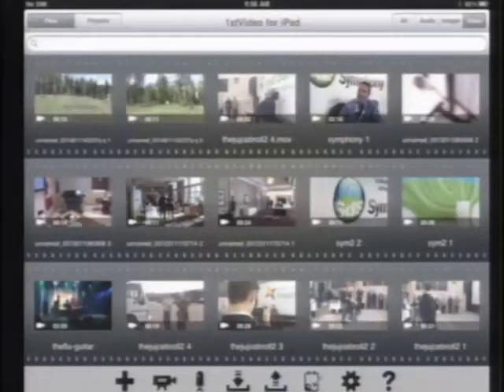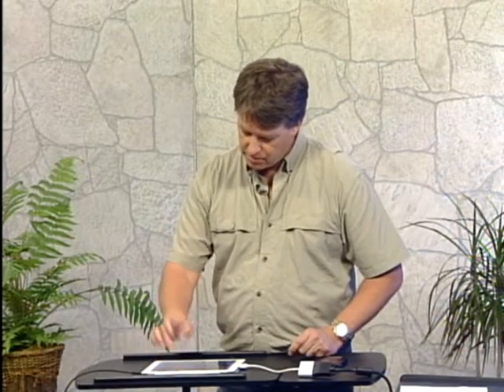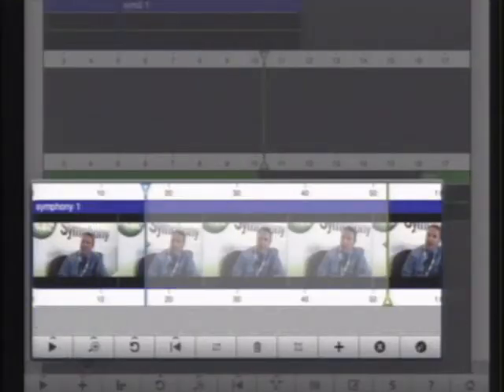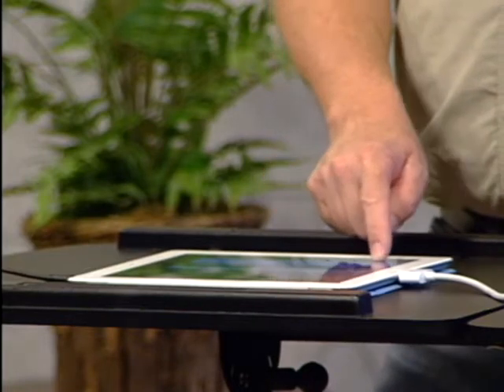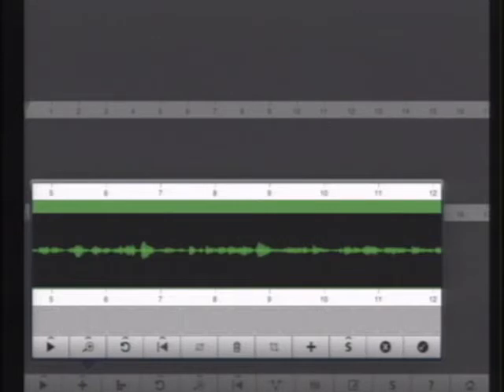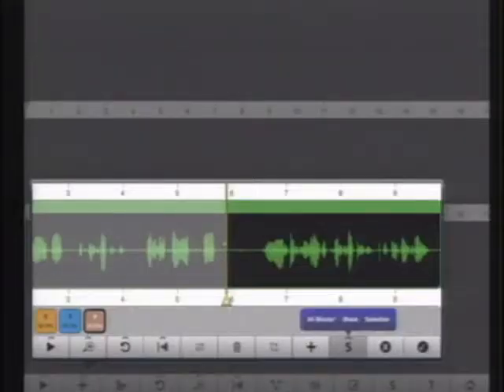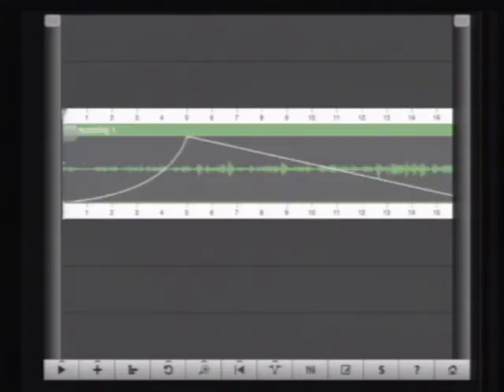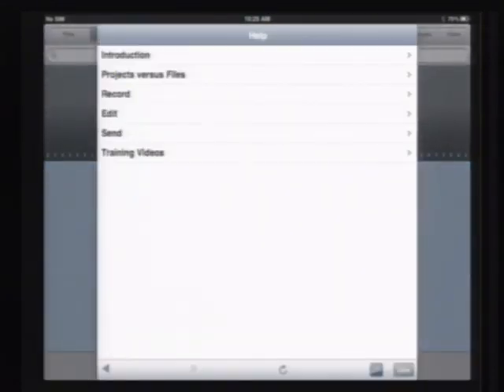Vericorder 1 Editing suite Part 1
Gary Symons, CEO - Founder, Vericorder Technology